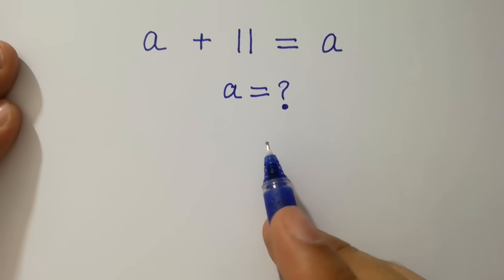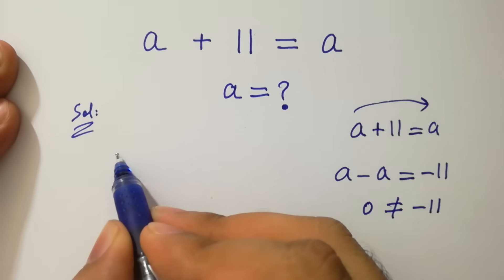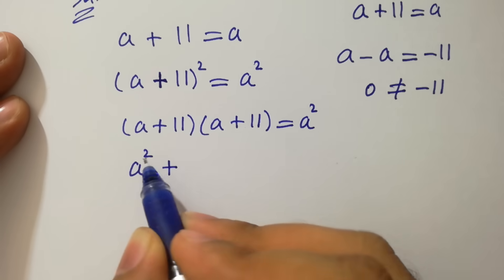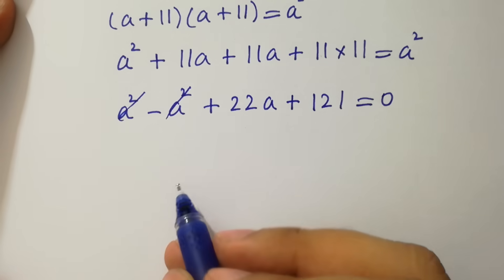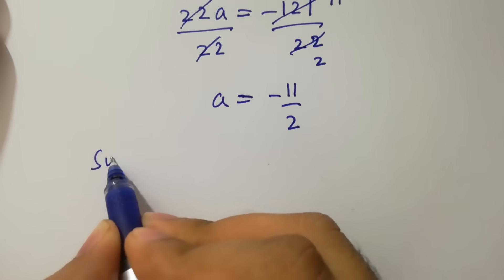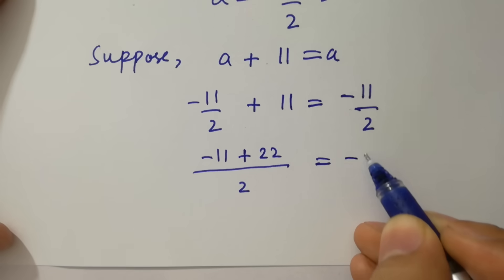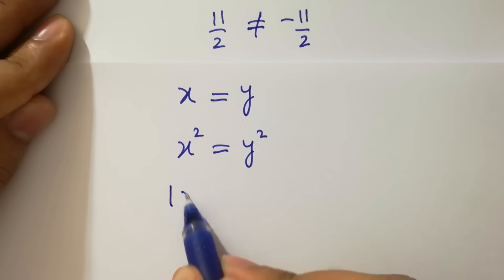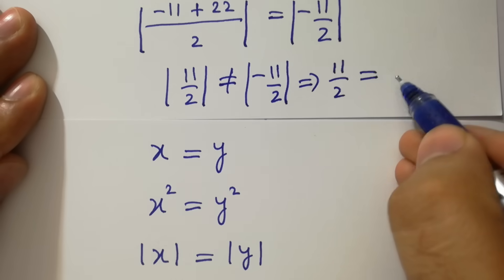Solving a 'Harvard' University entrance exam question